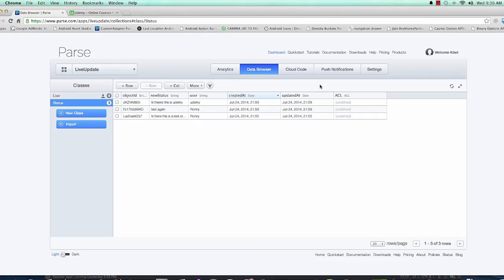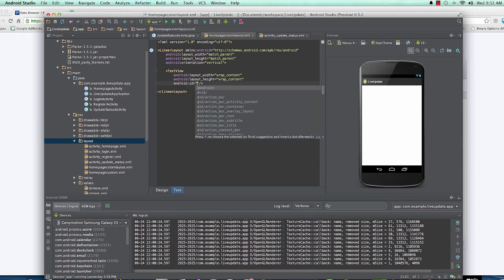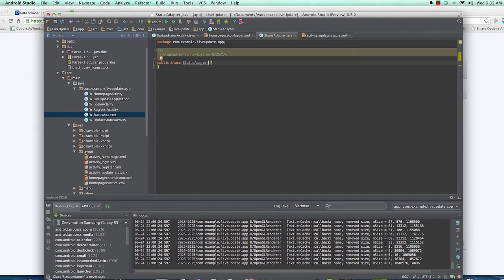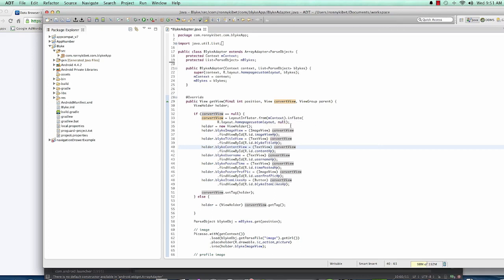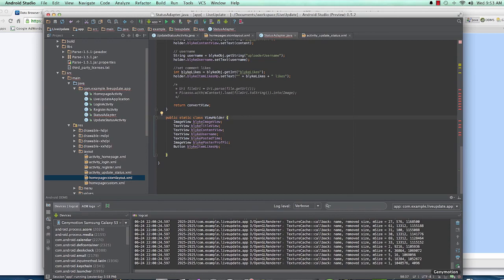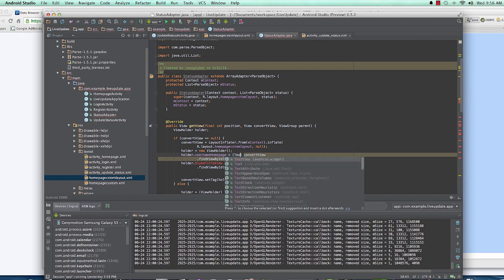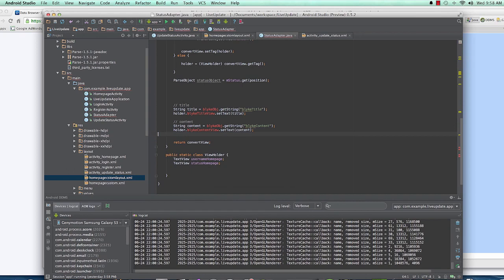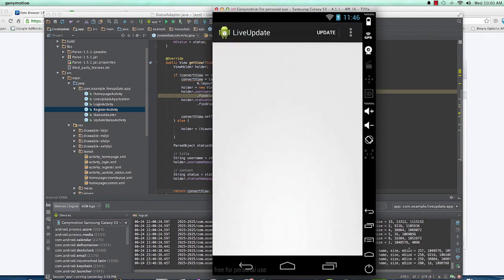Populating Homepage With Custom Adapter : Getting our hands dirty! | Chapter 10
"Welcome to Chapter 10 of our Parse Walkthrough series! In this tutorial, we're taking our homepage to the next level by populating it with a custom adapter. Learn how to fetch data from Parse and display it in a ListView or RecyclerView with a custom adapter, allowing you to create a personalized and dynamic user interface. If you're aiming to make your app's homepage stand out, this chapter is a must-watch!"